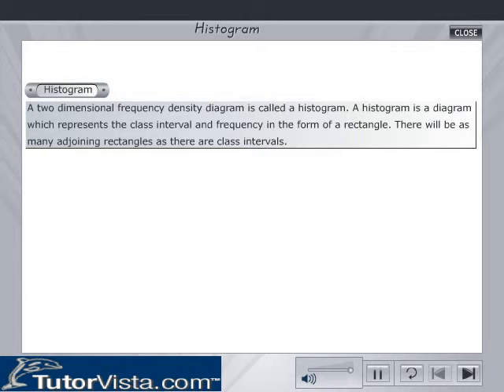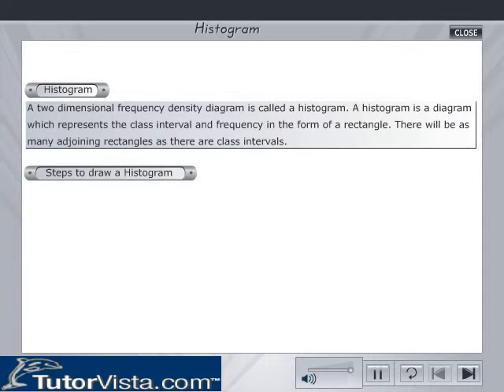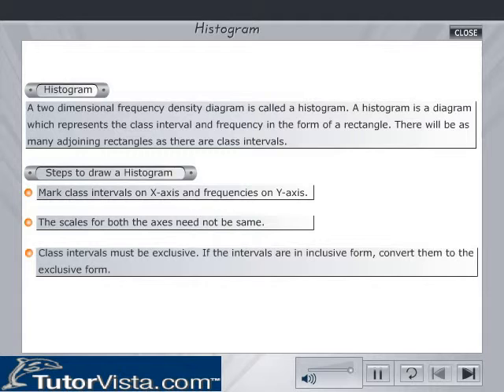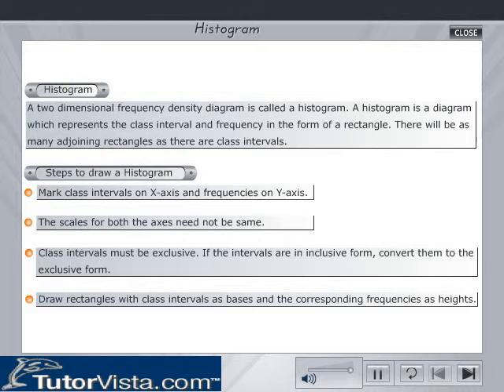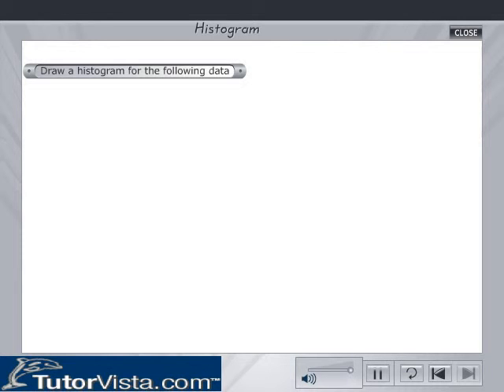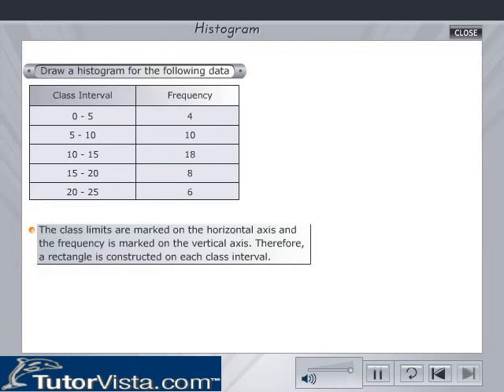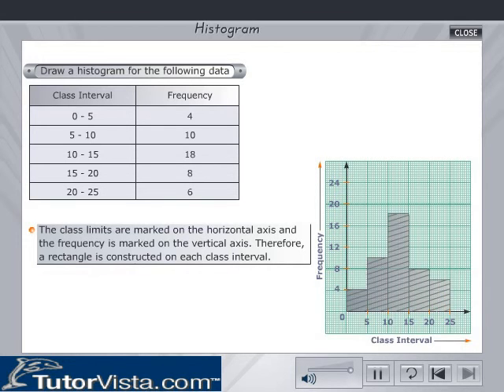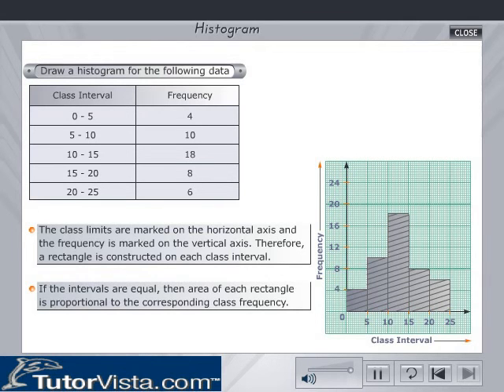Histogram - Chart, Graph, Example | Statistics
What is Histogram

A histogram is a method of estimation the probability distribution of an inconsistent, by including the frequencies of numbers into isolated bins, and then plotting the no of members in every bin against the bin number. The histogram is generally but not essentially displayed by a bar diagram where every bar is straight over an interval, with an area equivalent to the frequency of the explanation in the interval.  The height of a rectangle is also equivalent to the frequency mass of the interval, which is the frequency separated by the width of the interval. The whole area of the histogram is equivalent to the number of statistics. A histogram may also be standardizing display of relative frequencies. It then explains the amount of cases that fall into every of more than a few categories, with the whole area equivalent to 1.